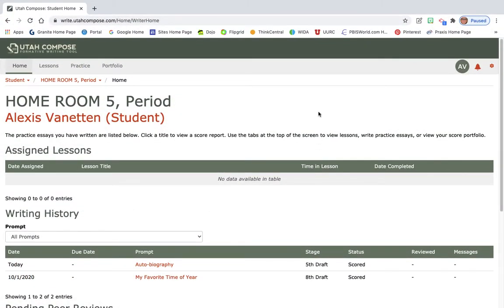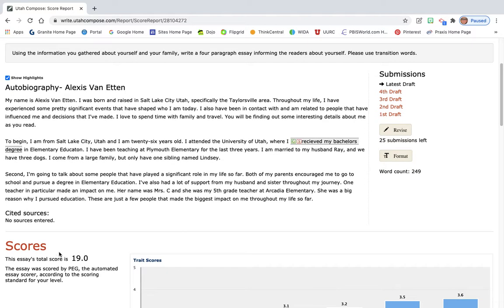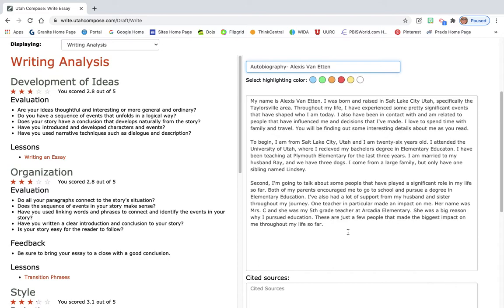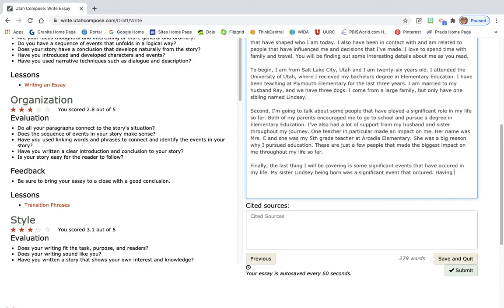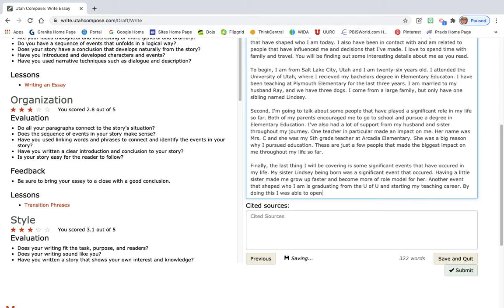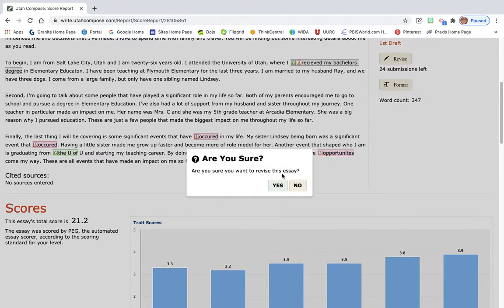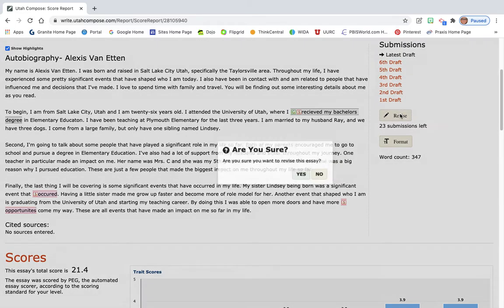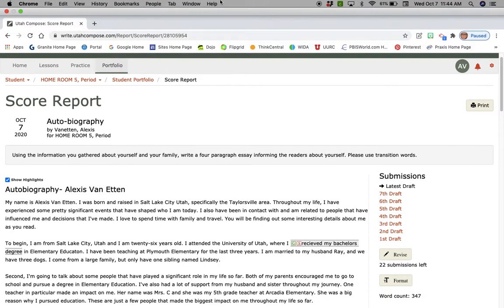Autobiography Paragraph 4 in Utah Compose